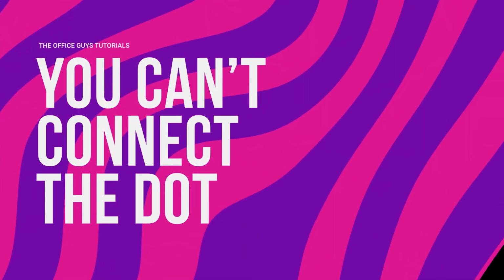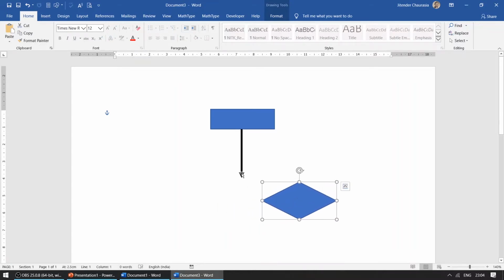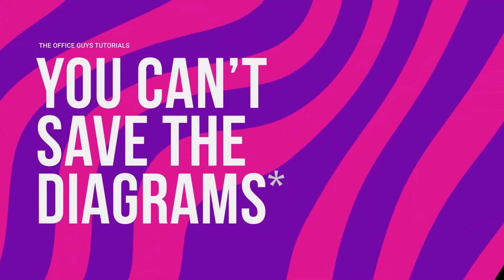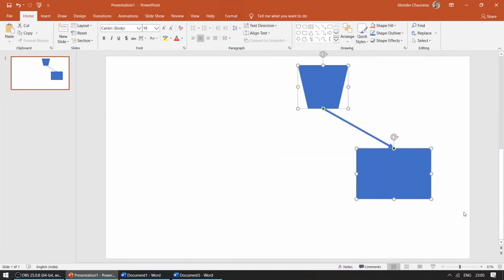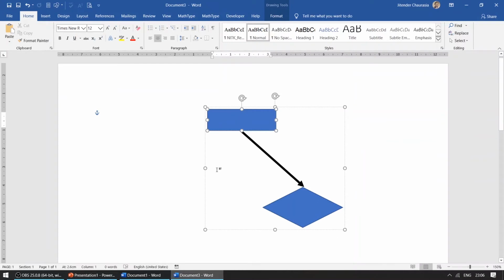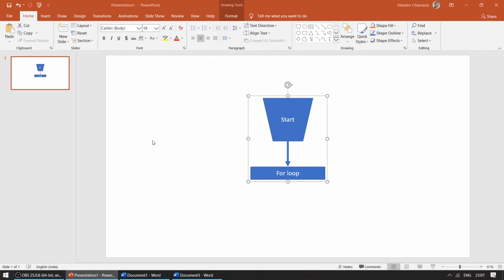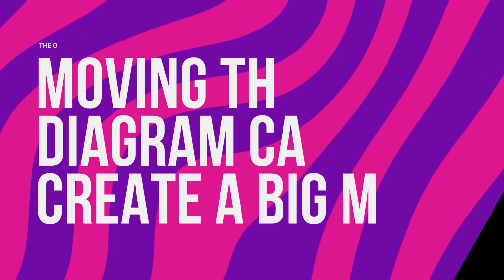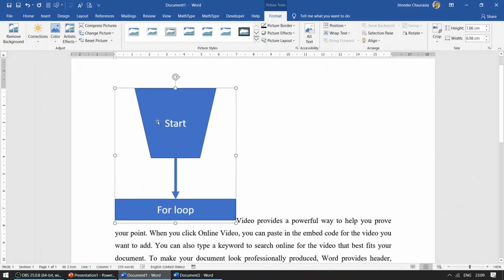Why I Don't use MS WORD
For any discussion, join The Office Guys Tutorials community on Discord.

In this video, I am sharing five reasons why i don't like to use word to design figures and diagrams. These reasons are mostly oriented towards academic use.

0:00 Intro
0:30 Reason 1
2:00 Reason 2
2:58 Reason 3
3:33 Reason 4
4:38 Reason 5